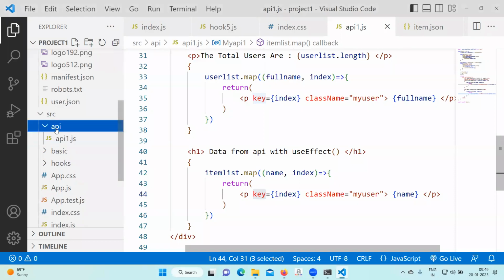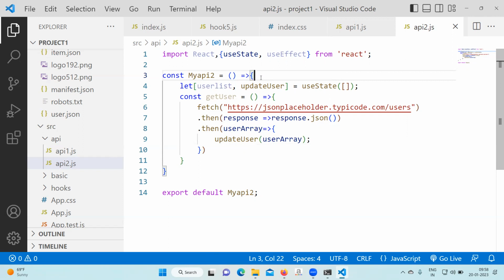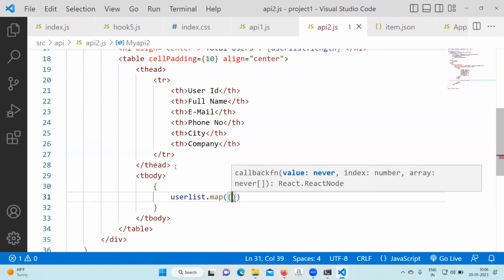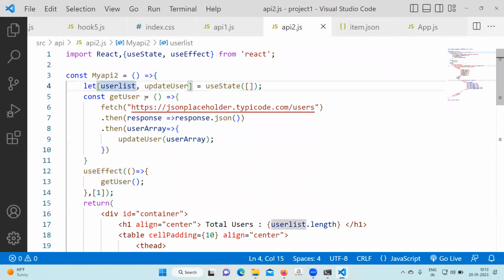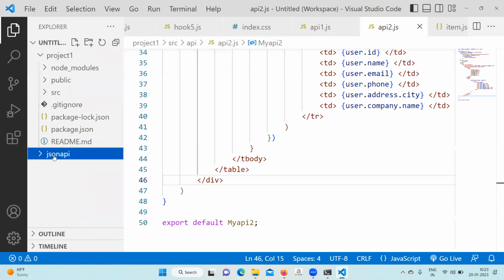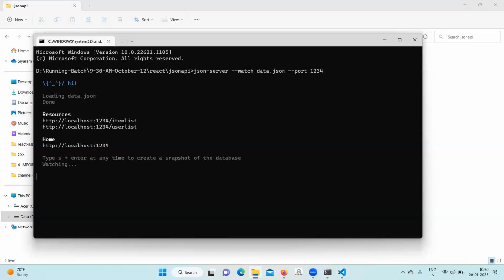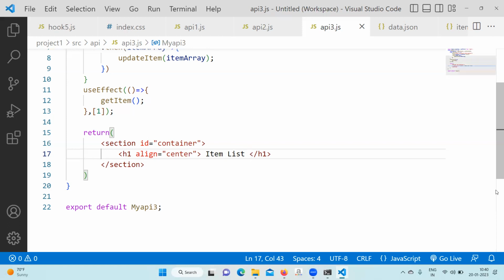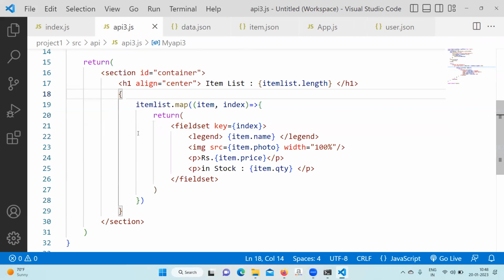React fetch() Example